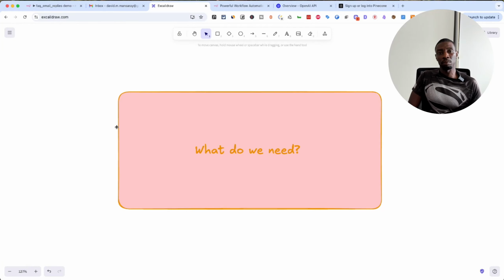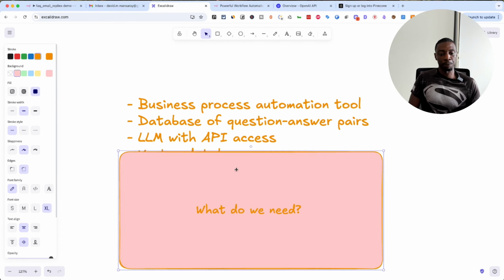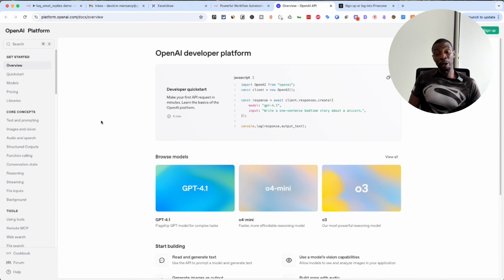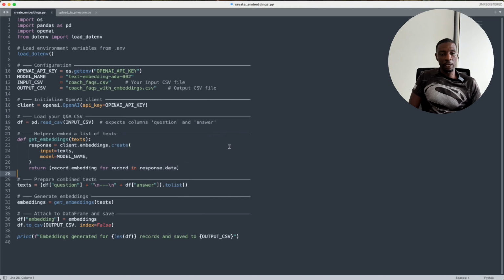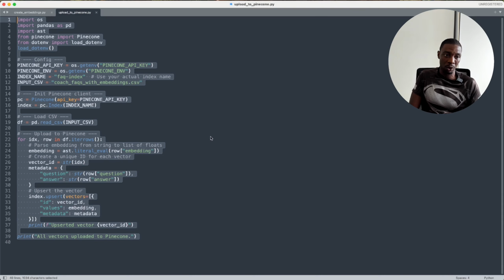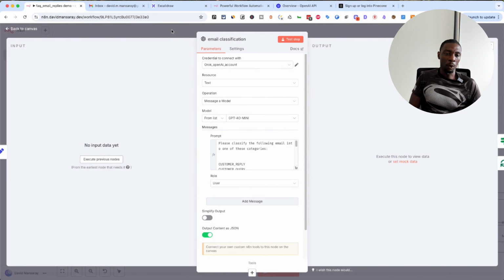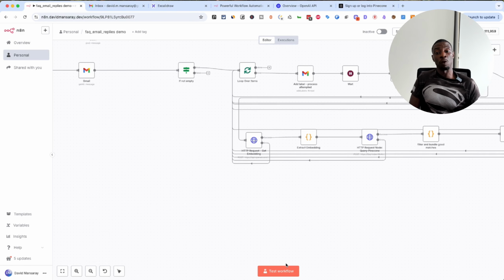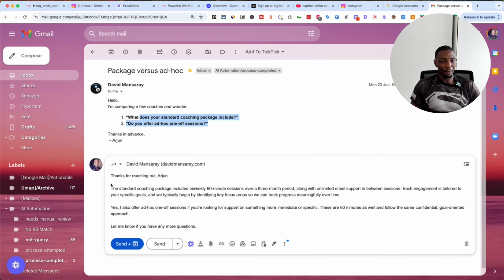How to Build an AI Email Assistant from Scratch with N8N & OpenAI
Learn to automate 15+ hours a week of busywork — so you can focus on work that really matters!

In this step-by-step tutorial, I’ll show you how to build your own AI-powered email assistant using N8N, OpenAI, and a vector database (Pinecone).

You’ll learn how to:

✅ Create a custom Q&A database for accurate responses
✅ Generate and store embeddings using vector search
✅ Use OpenAI's API to generate intelligent replies
✅ Create draft replies in Gmail automatically.

By the end of this video, you'll know how to create a functional system that classifies, searches, and responds to customer emails automatically.